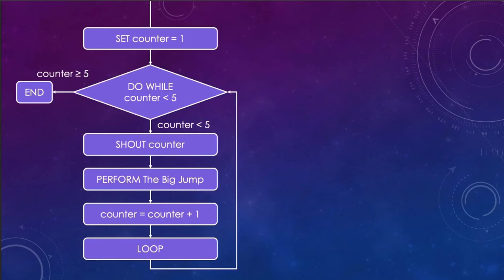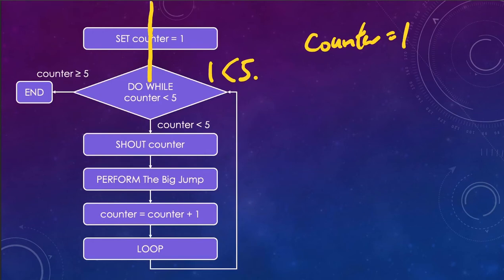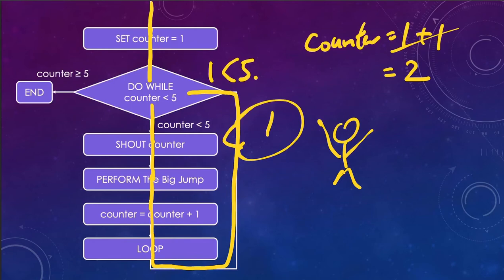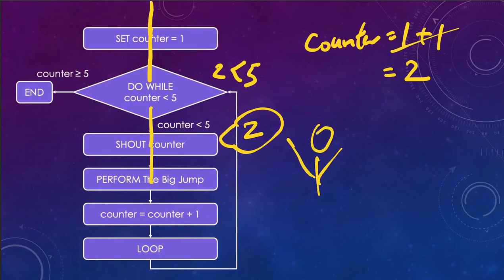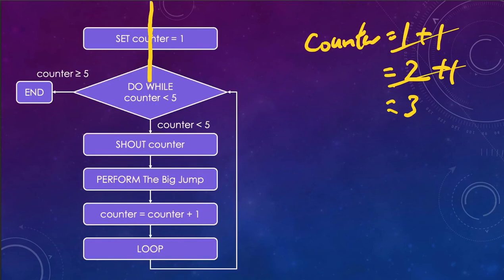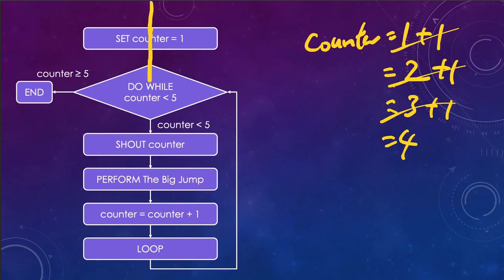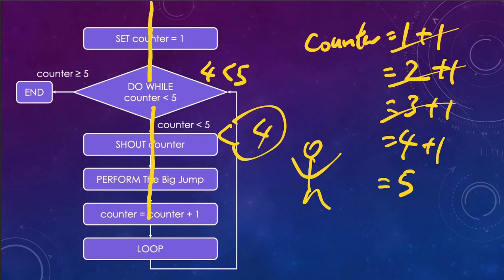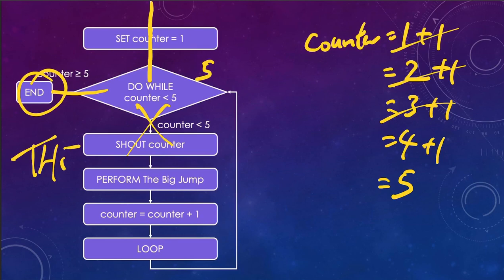Lecture 5 Quiz Explanation - The DO-WHILE Loop